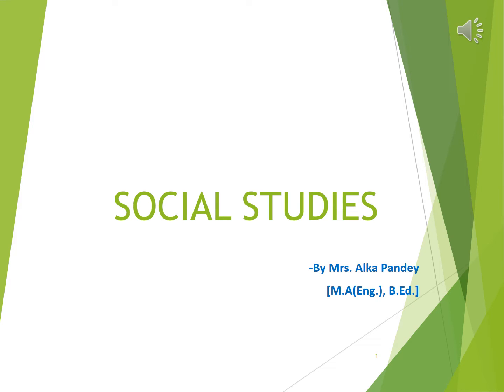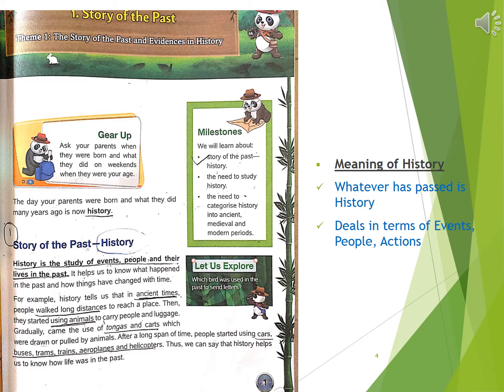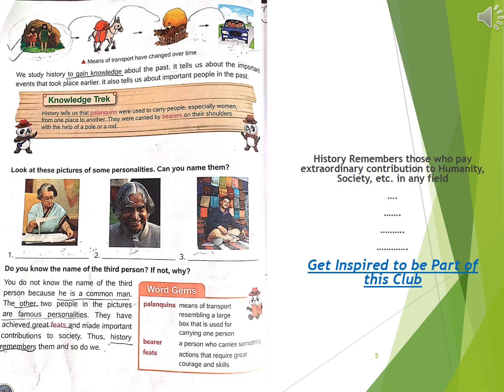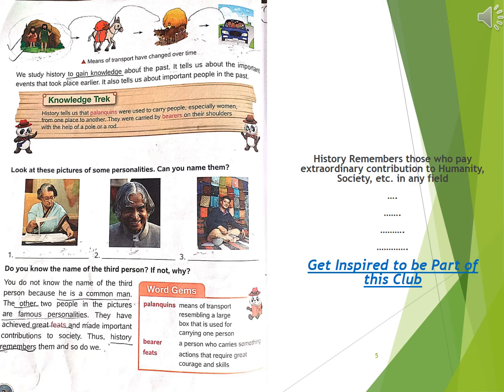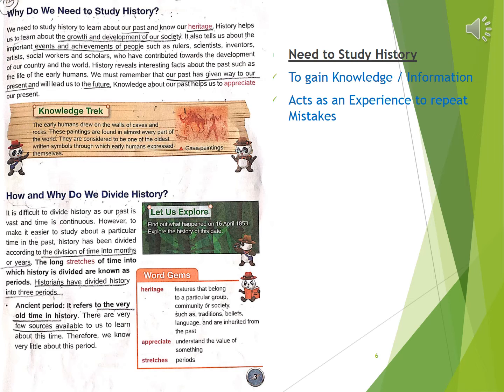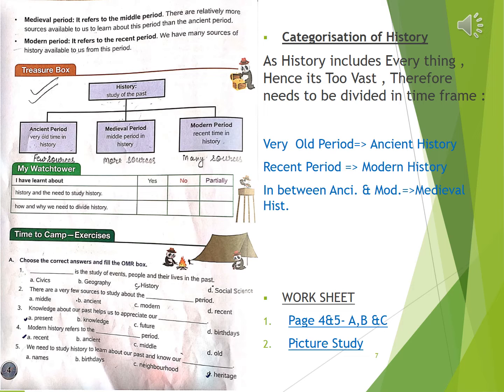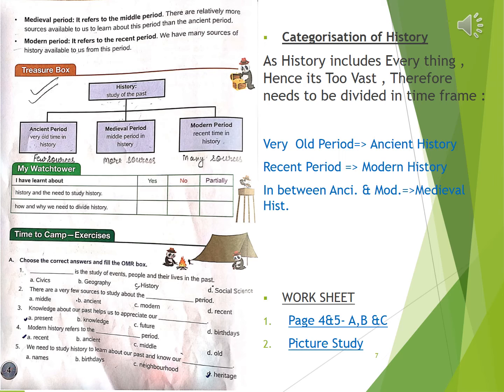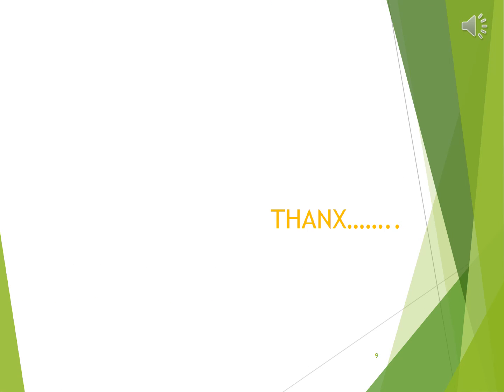Chapter 1 ( Story of the Past )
Class - IV
Social Studies